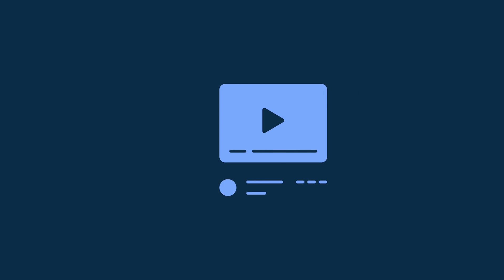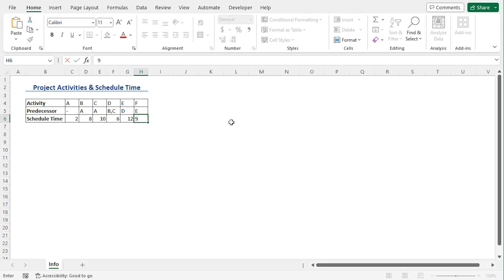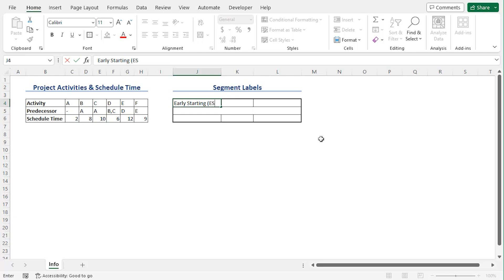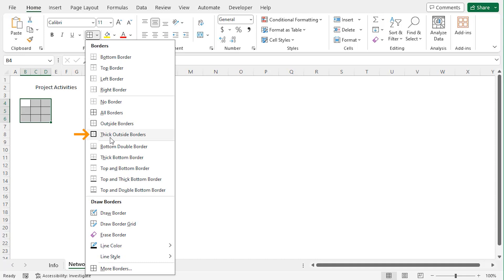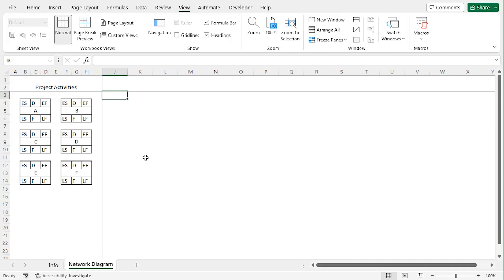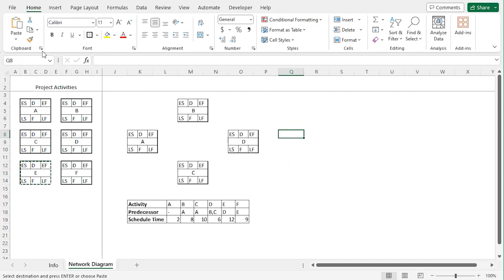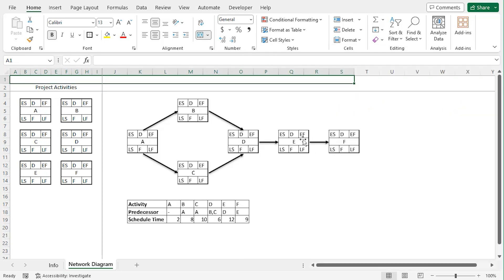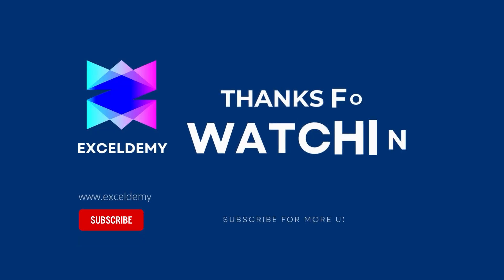Create a Project Network Diagram in Excel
In this video, I'll guide you through multiple steps to create a project network diagram in Excel. You'll learn about entering activities and scheduling time, maintaining fixed cell measurements for segments, ensuring diagram segments with custom borders and labels, projecting network diagram layout, and creating and maintaining its layout. Project network diagrams unlock progress tracking, scenario simulation, clear communication, and dependency mapping for successful execution. With practical examples and step-by-step instructions, you can effortlessly make a project network diagram in your own Excel spreadsheets.

✨ ⯆ Resources:
Ctrl+Alt+V - To open the paste special dialog box

0:00 - Intro
0:52 - Entering activities and scheduling time
1:18 - Maintaining fixed cell measurements for segments
1:39 - Ensuring diagram segments with custom borders and labels
2:49 - Projecting network diagram layout
4:47 - Creating the project network diagram and maintaining its layout